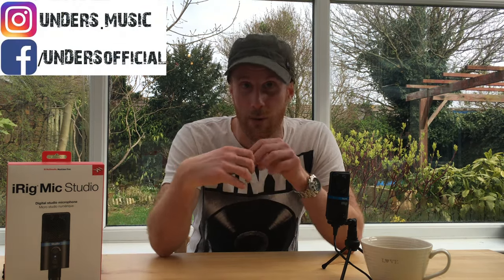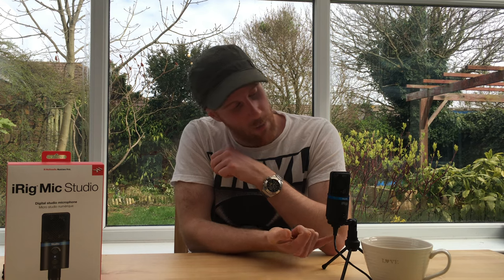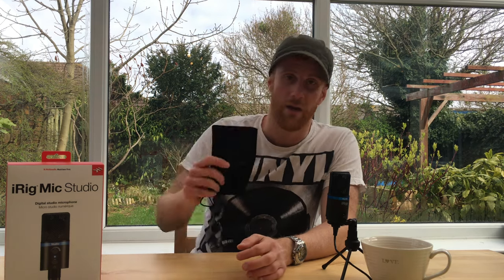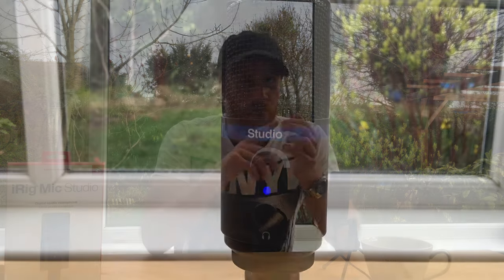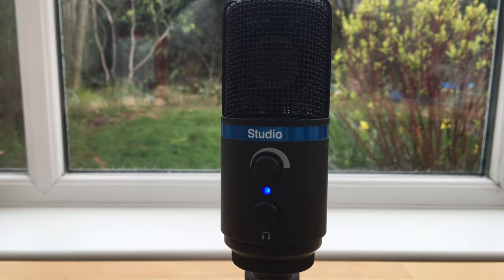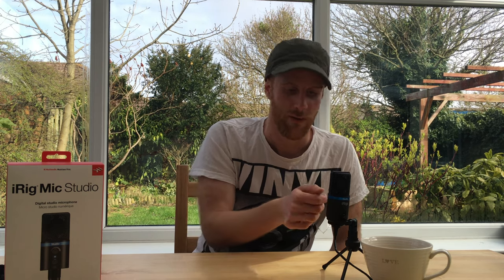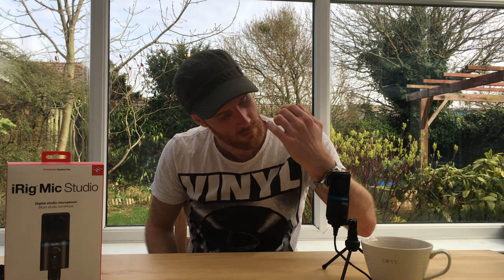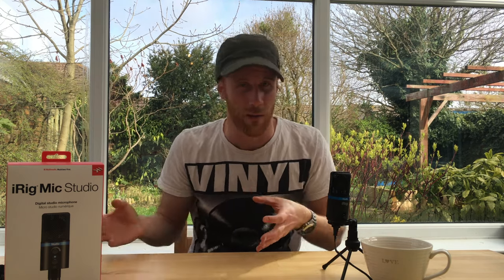iRig Mic Studio - Review (the perfect usb podcast microphone)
Here are some solid examples and reason i use this mic and find it perfect for podcast recording as well as taking foley recordings to use in my music. its a cheap usb condenser microphone with its own headphone monitoring that makes it ideal for podcast and on the go recording.
hopefully a different type of review for you to enjoy.

Ultra-portable large-diaphragm digital microphone for iPhone, iPad, iPod touch, Mac, PC and Android
iRig Mic Studio

Make professional studio-quality recordings on the go
Features

Professional studio microphone with large-diaphragm capsule
Ultra-compact size that’s easy to carry around
High-quality 1” back electret condenser capsule
24-bit converter with 44.1/48Khz sampling rate
Low-noise, high-definition preamp
Integrated headphone output
Multicolor LED status and level indicator
Onboard gain control and headphone level control
Comes with a full suite of IK apps
Includes portable tripod tabletop stand
Includes Lightning, Micro-USB OTG and USB cables
30-pin cable available separately
Available in black or silver version